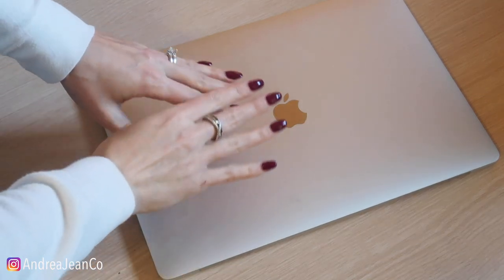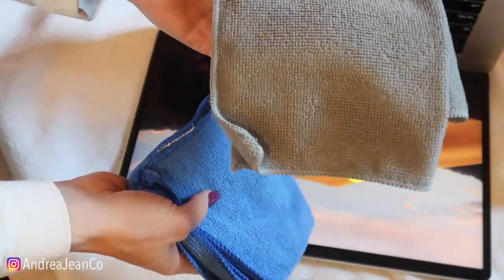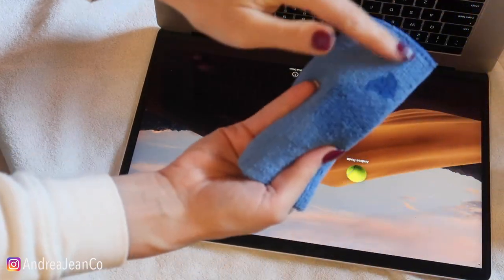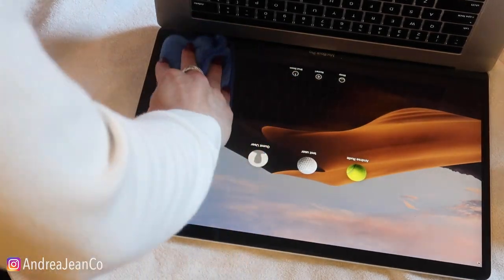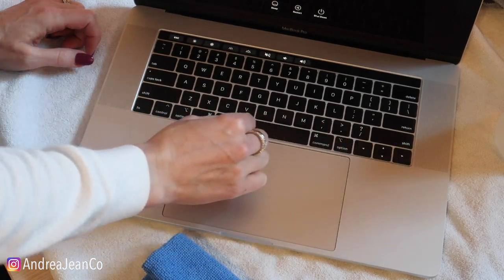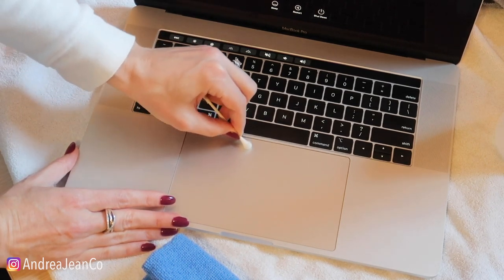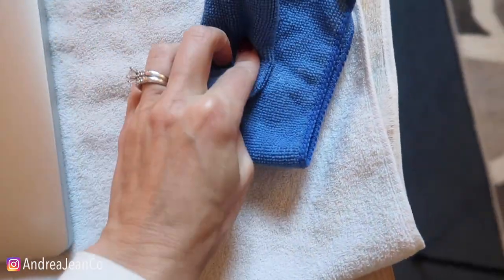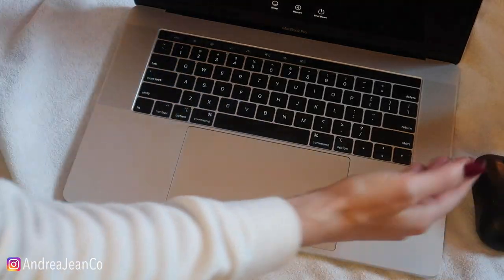MAC CLEANING 101: How to Clean your MacBook Display Computer Screen & Keyboard | Andrea Jean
This how to video is for YOU if you are interested in: pro tip how to clean your MacBook display, MacBook pro screen, cleaning a MacBook pro screen, cyber clean laptop and keyboard, apple MacBook air, and how to clean a MacBook air.

❤️ Want a PERSONALIZED CADDY? (Let’s make cleaning fun!)

▶︎ Amazon Store: